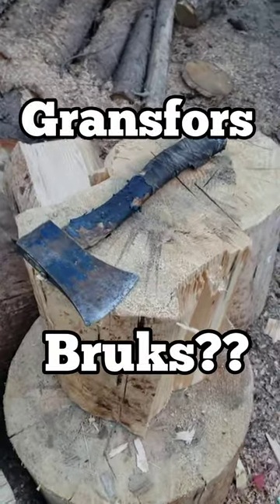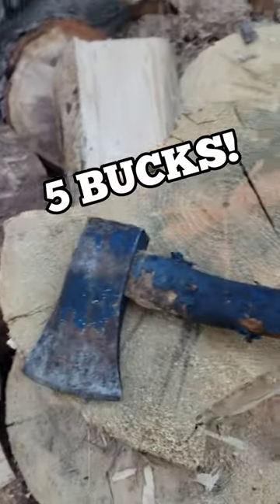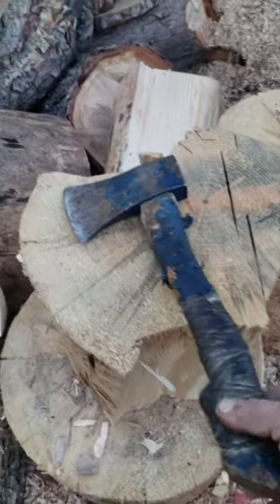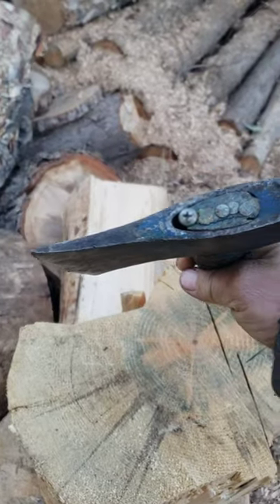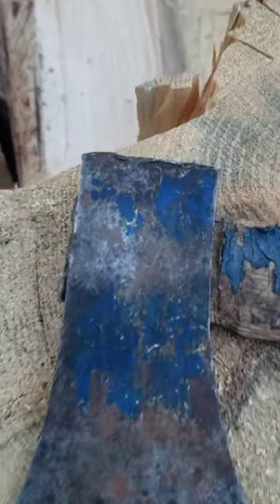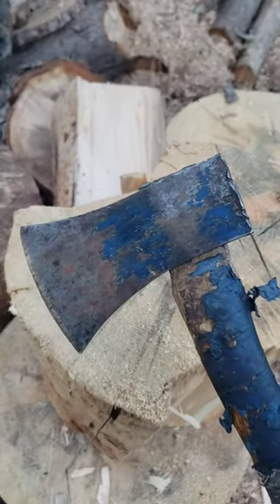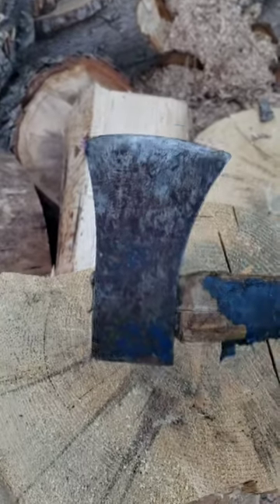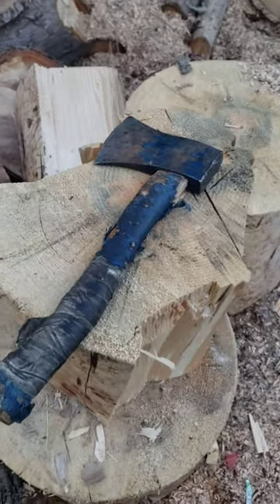Gransfors Bruks?? 5 bucks at the Junk Shop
Help me out guys, Could this be a Gransfors Bruks Hatchet Axe or am I just Dreaming?? 🤣🤣 Figured for 5 bucks couldn't go wrong